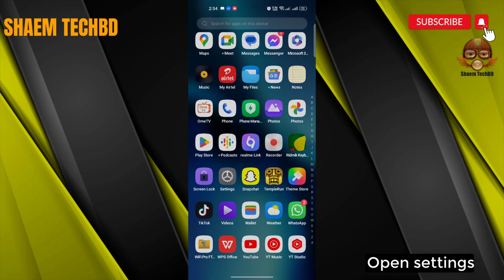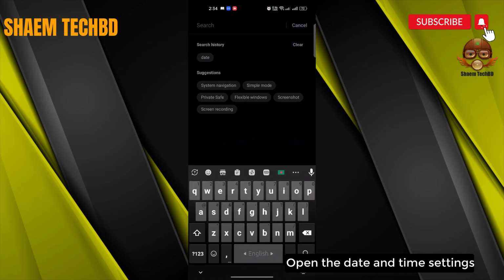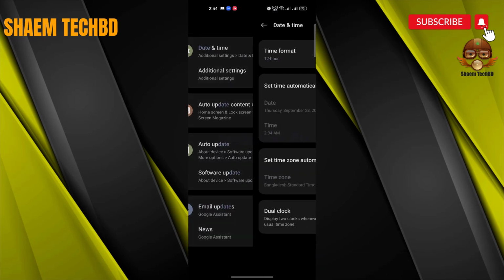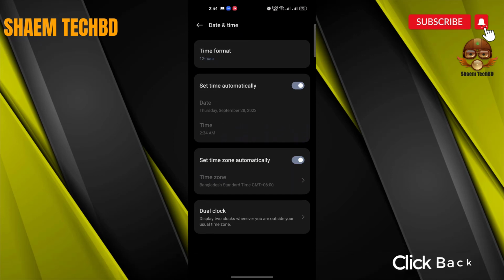How to Fix Microsoft 365 Office App Crashes Every 2 Minutes in Android After New Updates